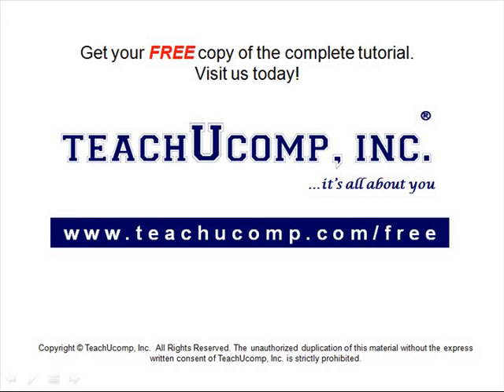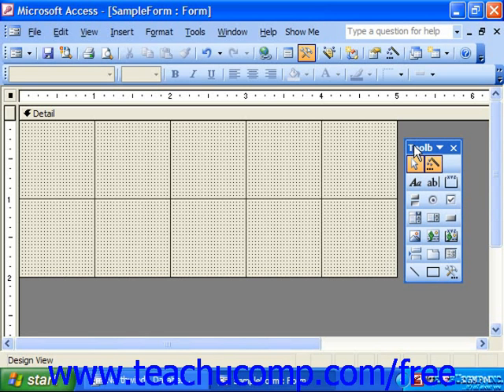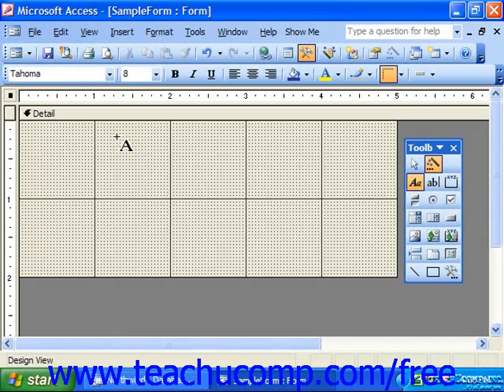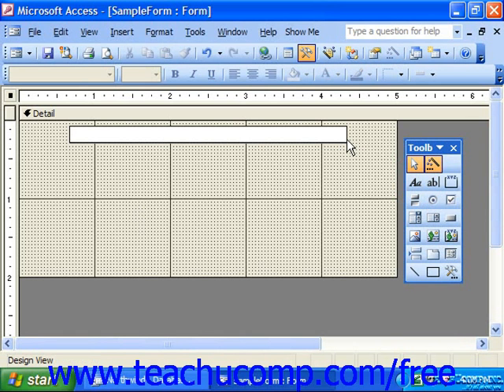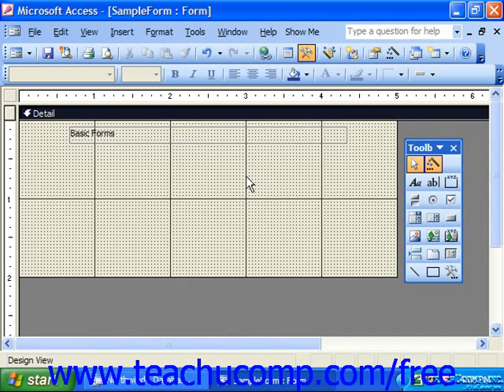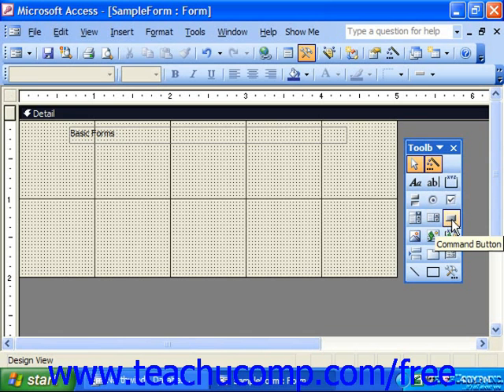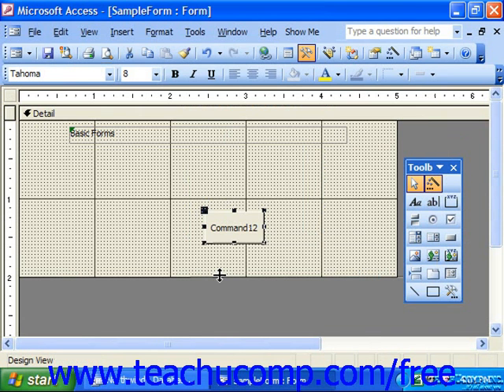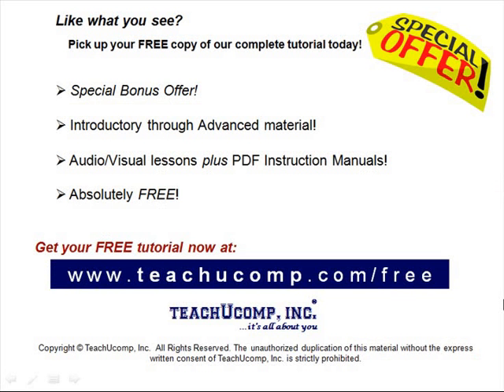Access 2003 Tutorial The Controls Toolbox Microsoft Training Lesson 12.1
Learn about the controls group in Microsoft Access - the most comprehensive Access tutorial available. Visit us today!